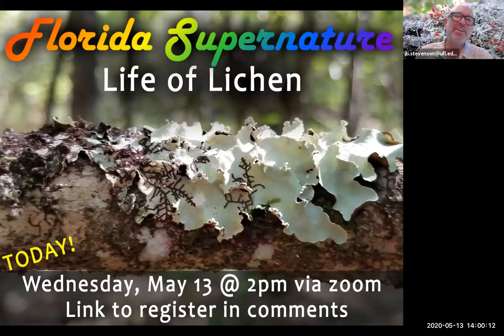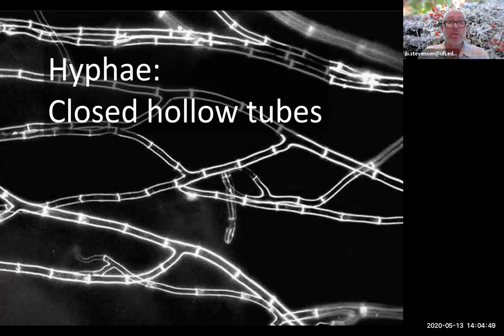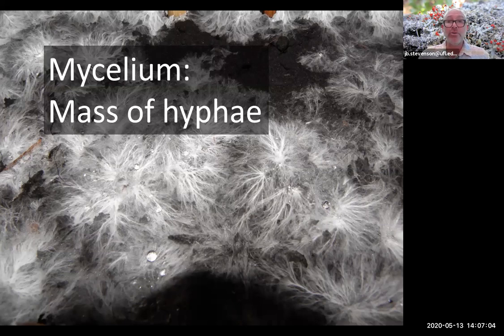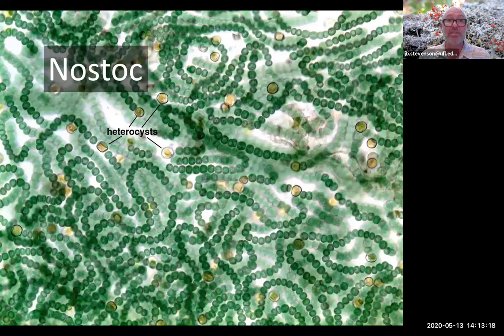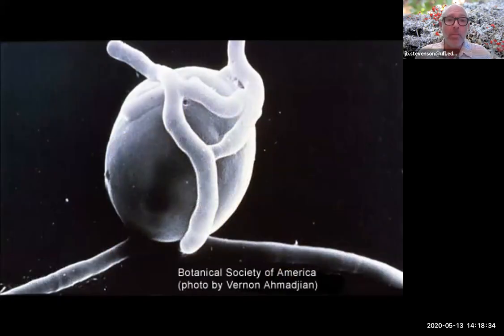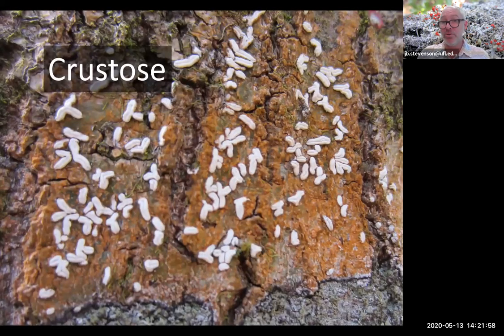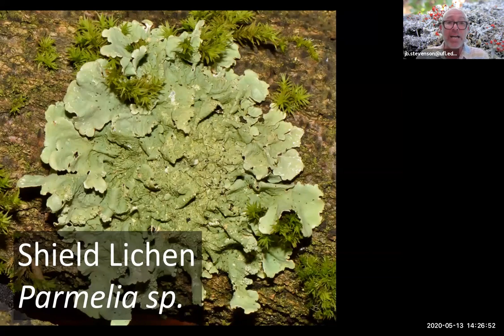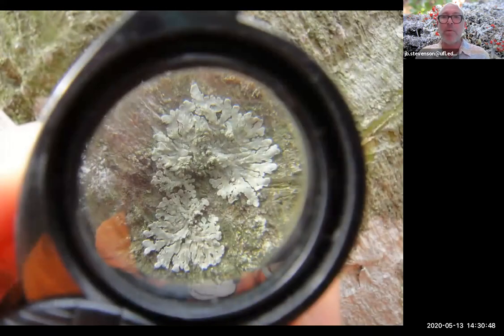Life Of Lichen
Pinellas County is home to many of Florida’s fascinating lichens. We will explore the life history of lichen, learn identification tips and interesting facts. Recommended for adults and youth over 12.